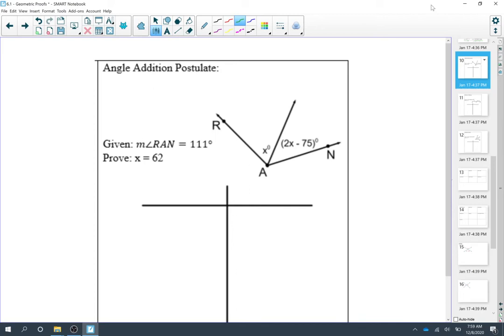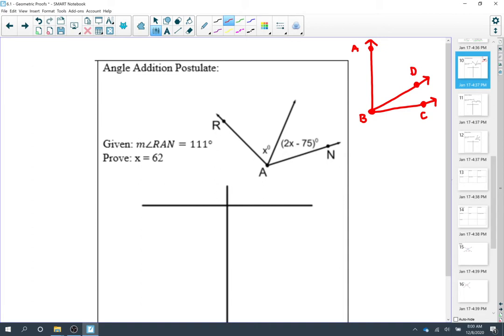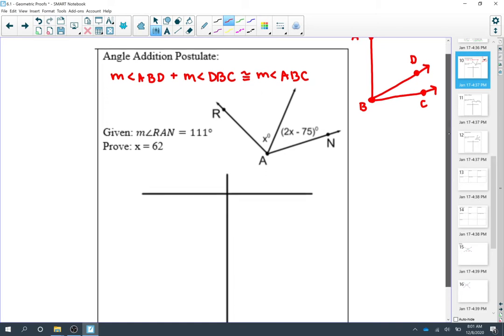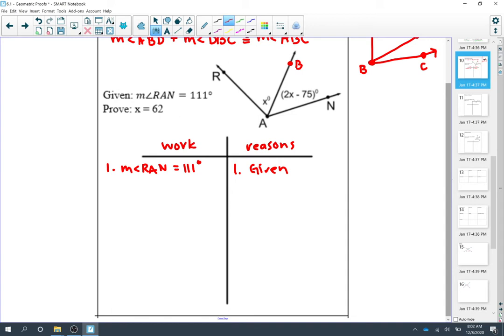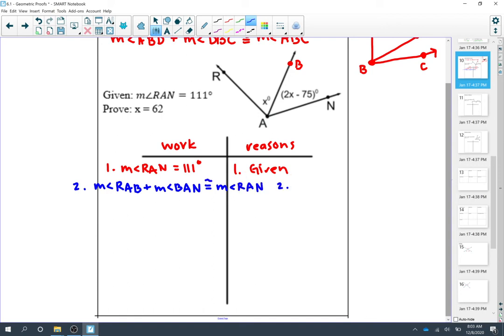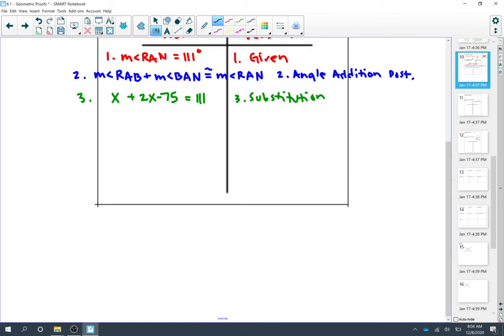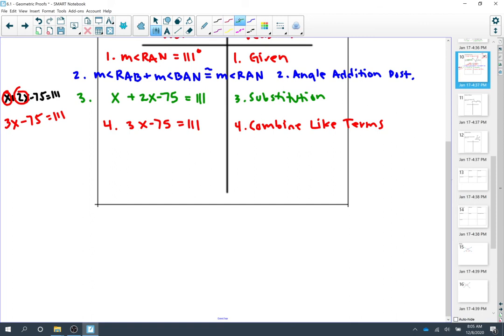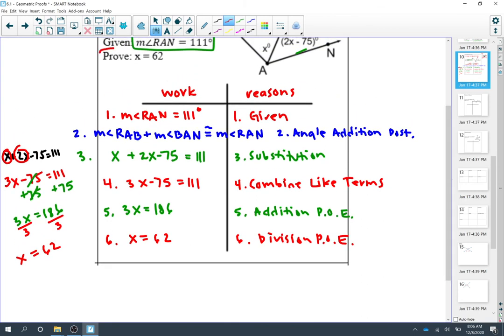6 1 Angle Addition Postulate